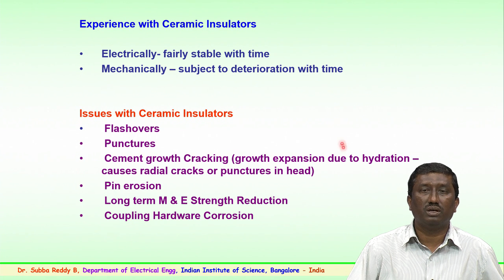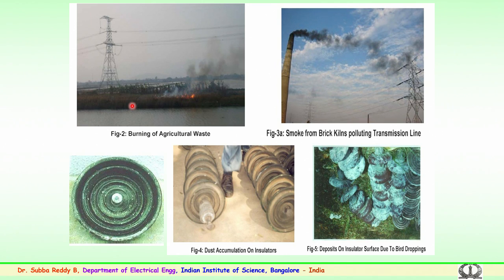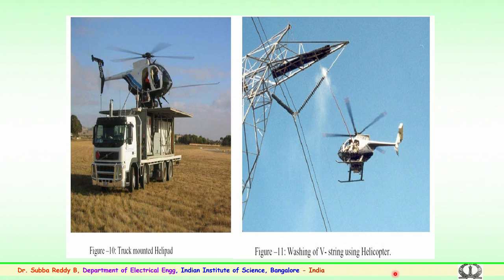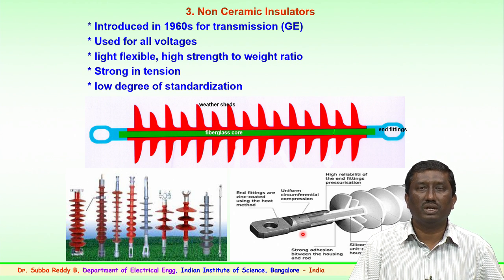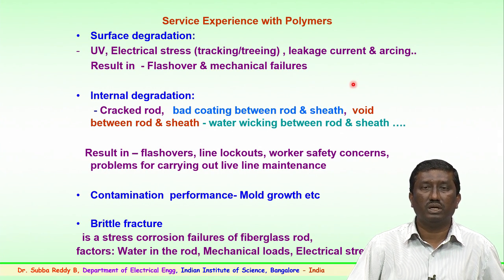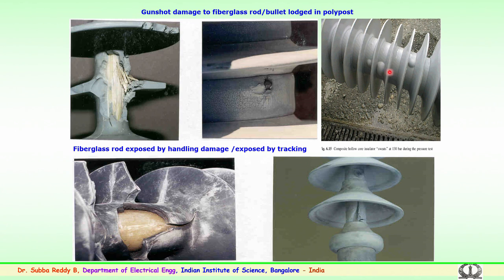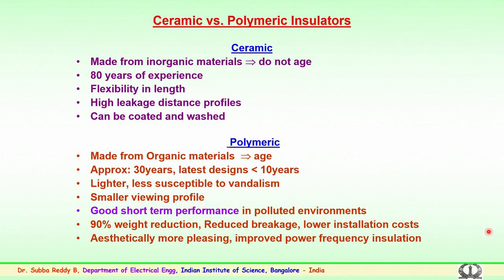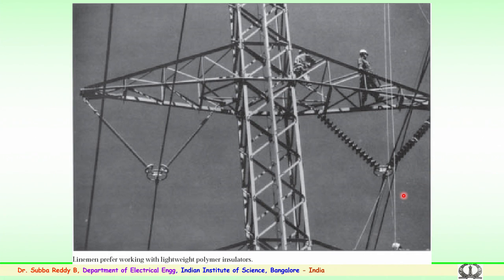Non ceramic insulators performance-service experience